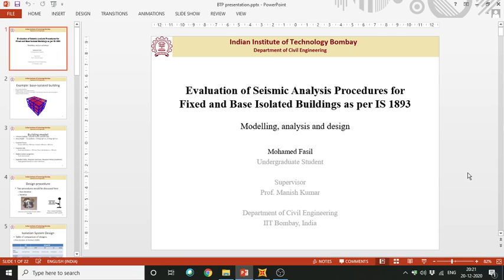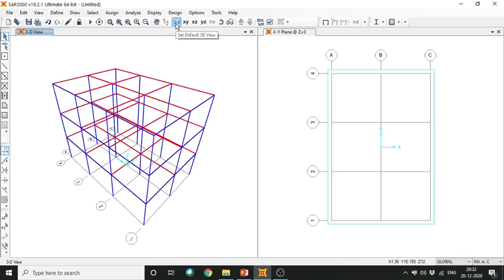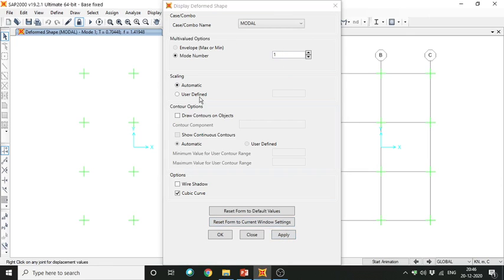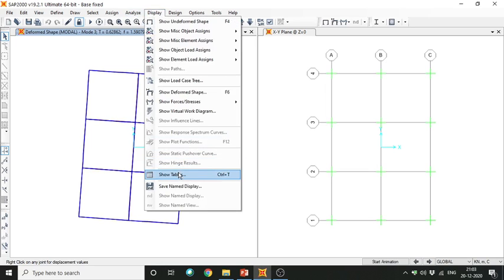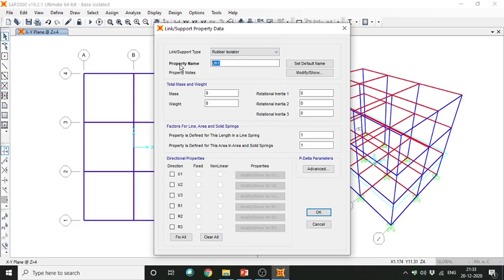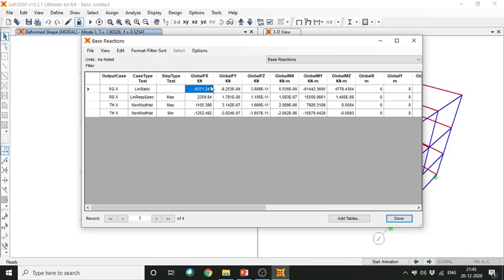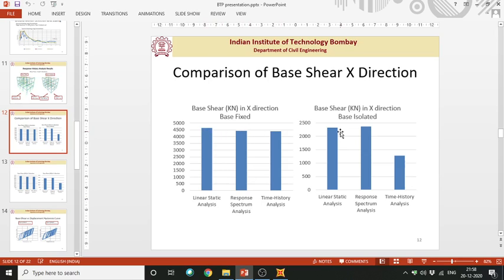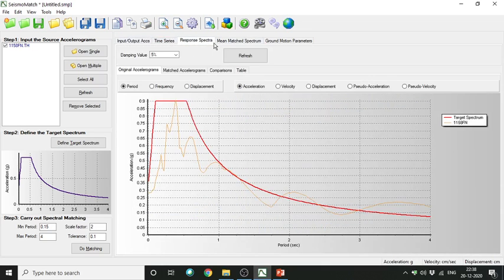Fixed-base vs Base-isolated Building in SAP2000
Modeling and analysis of fixed-base and base-isolated buildings in SAP2000 utilizing various seismic analysis procedures: i) Equivalent linear static procedure, ii) Response spectrum procedure, iii) Response-history analysis